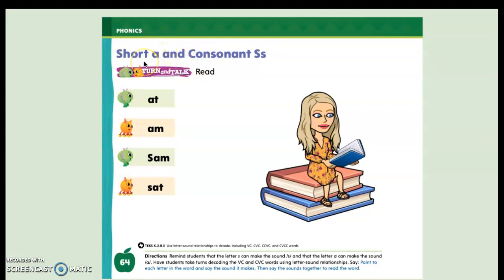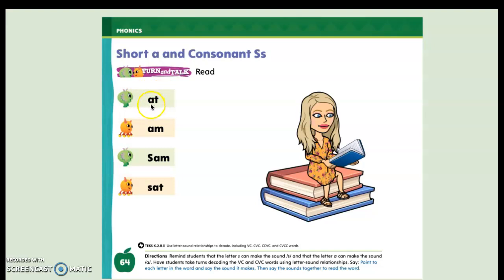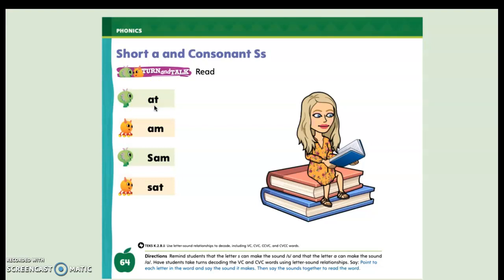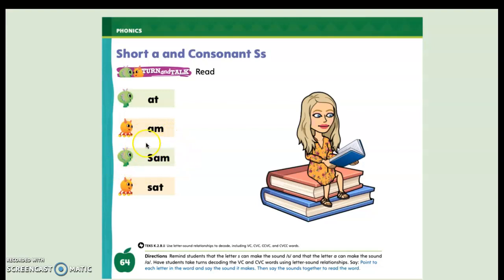Decoding short a and consonant Ss kinder